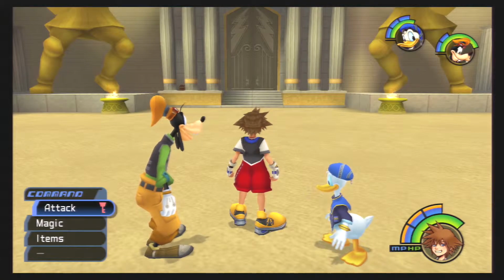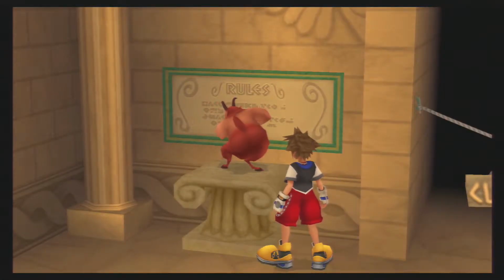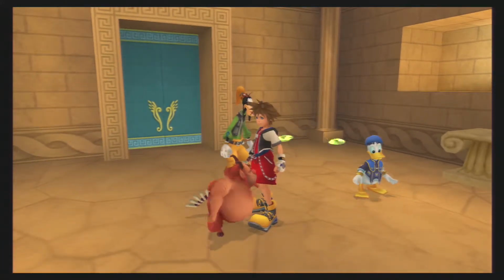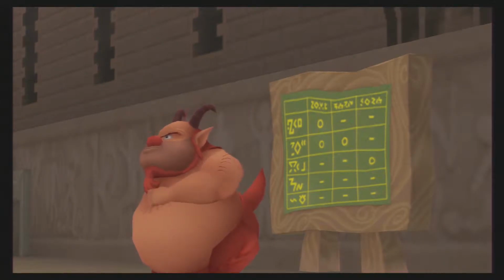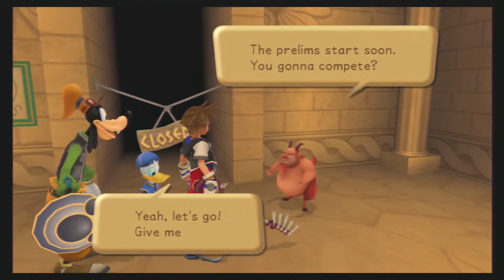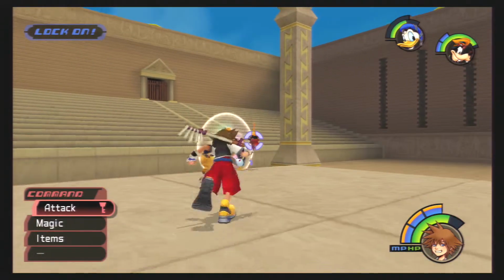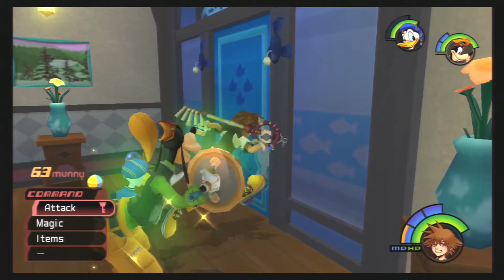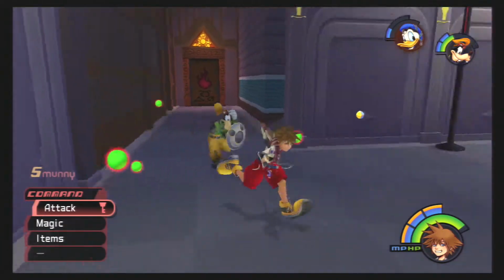Kingdom Hearts HD 1.5 Remix - Part 12 - Olympus Coliseum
Kingdom Hearts HD 1.5 Remix gameplay with commentary.